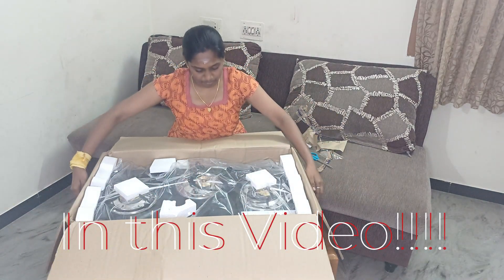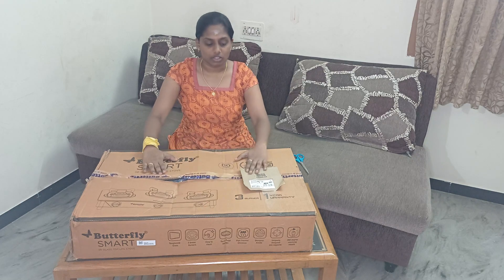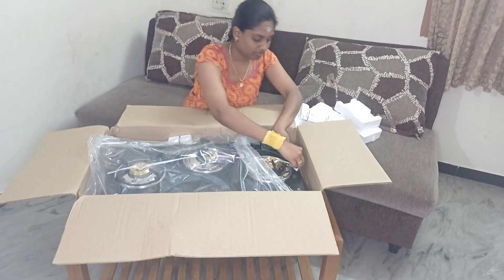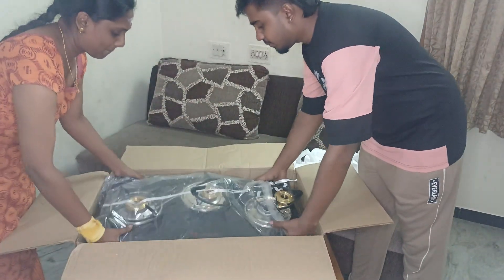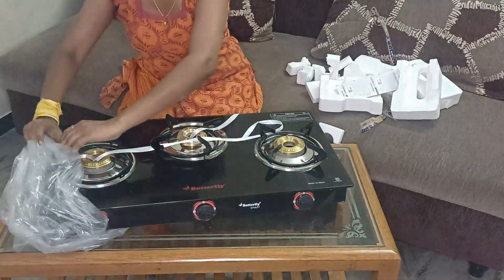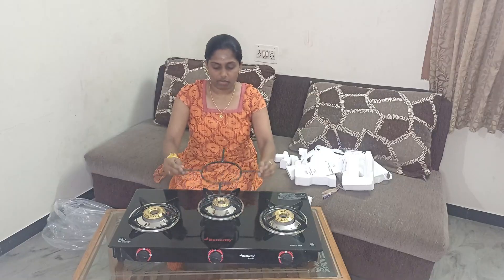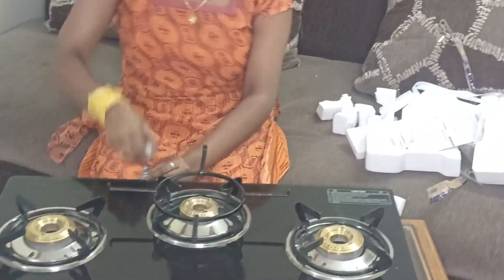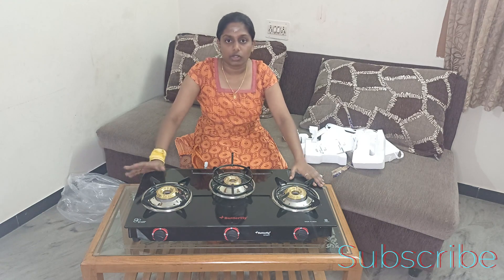You Won't Believe What We Found in This 3-Burner Gas Stove | Unboxing & Review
Unboxing and reviewing a powerful 3-burner gas stove. Is it worth the hype?

Join us as we unbox and review this high-performance 3-burner gas stove. We'll dive into its features, performance, and overall value.
Looking for a new gas stove? We've got you covered! In this video, we'll unbox and review a powerful 3-burner gas stove. We'll discuss its pros and cons, and help you decide if it's the right choice for your kitchen.